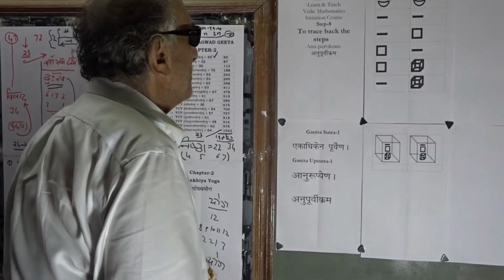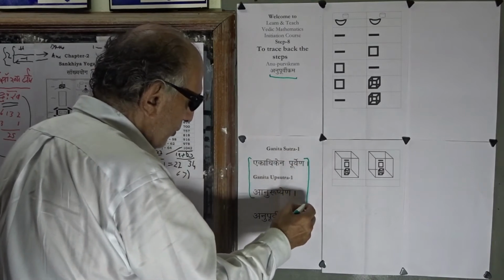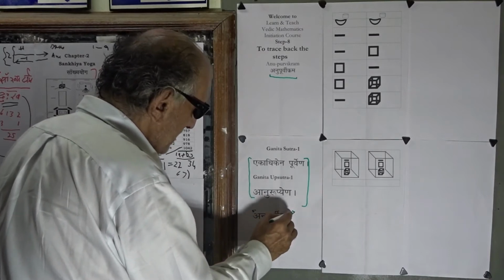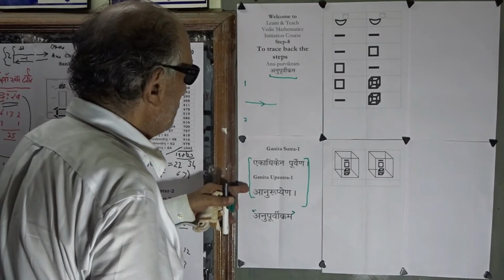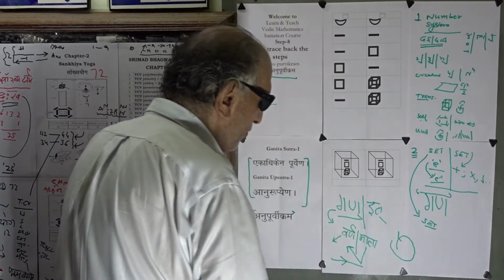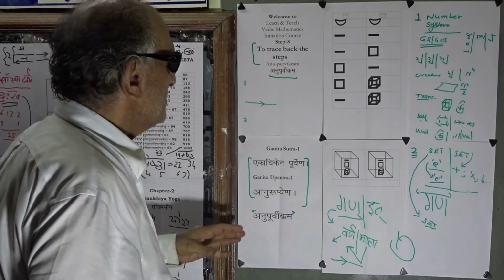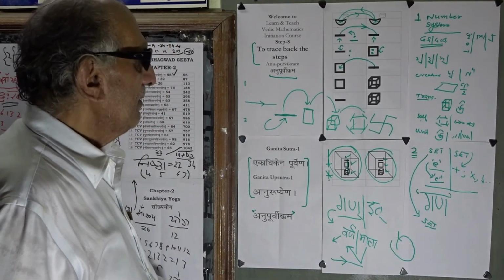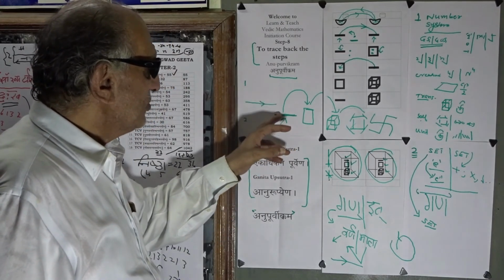Learn & Teach Step-8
evening sessions are devoted for technical assignment like settlement of contents of vedic mathematics text book. Number systems, Ganas / Structured entity sets and transcendence through dimensional frames are the first three aspects / topics of vedic mathematics.